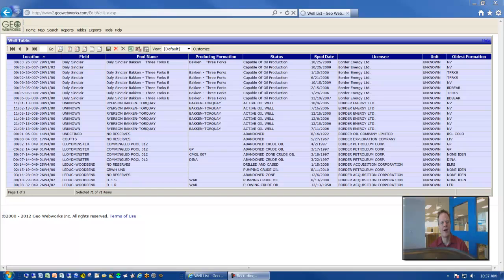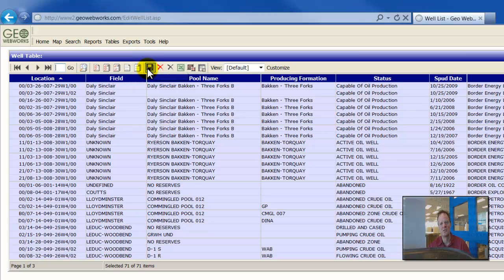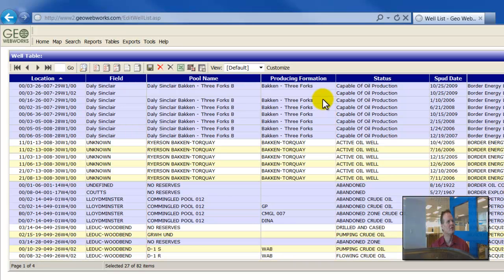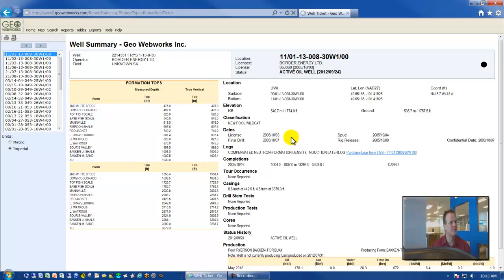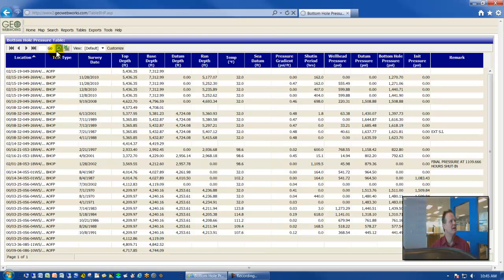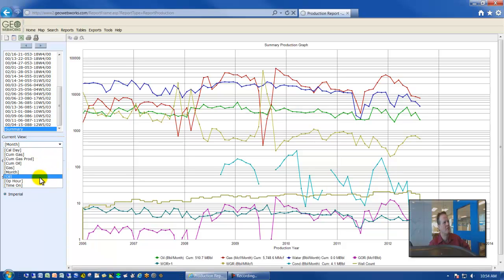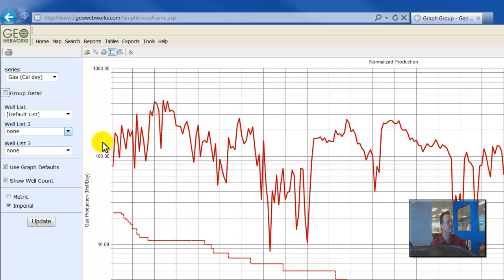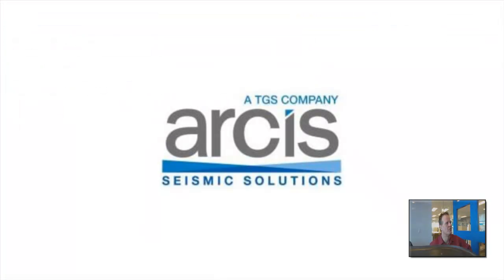GeoWebWorks - Reports Logs & Charts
This short video provides instruction on how to use GeoWebWorks Reports, Logs and Charts